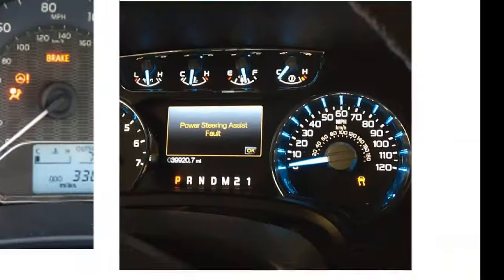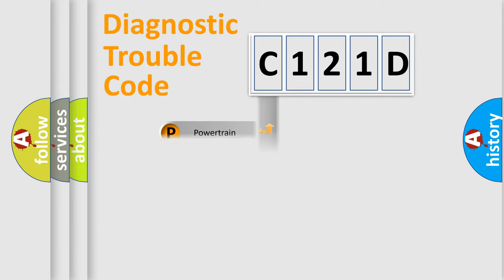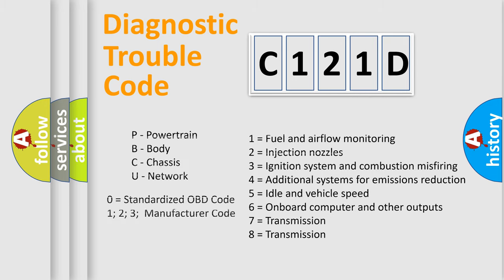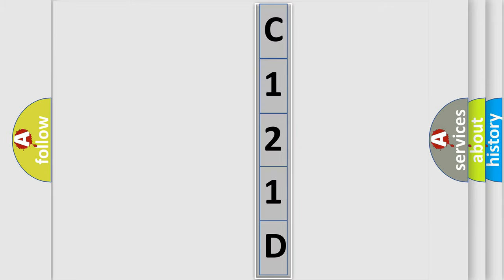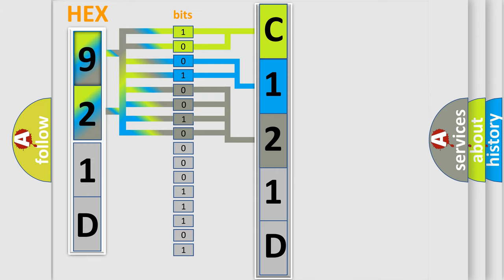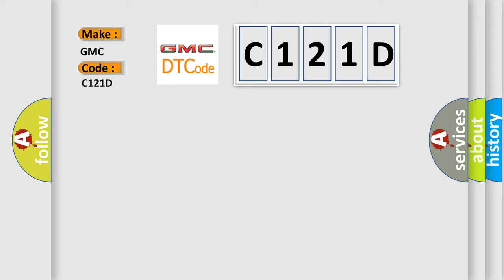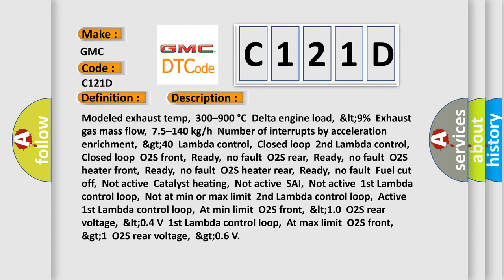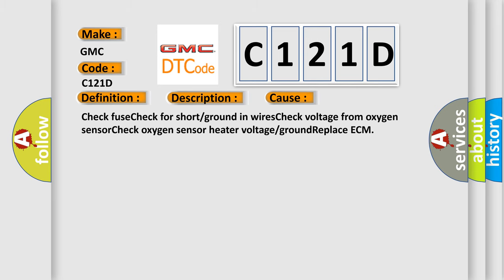DTC GMC C121D Short Explanation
Contents:
0:21 Basic DTC analysis according to OBD2 protocol standard.
1:48 Insight into programming
2:58 A diagnostically understandable description of the Diagnostic Trouble Code
3:05 Basic error definition

Make
GMC
Code
C121D
Definition
O2 Sensor Signal Stuck Rich Bank 2 Sensor 1
Description
Cause
Check fuseCheck for short or ground in wiresCheck voltage from oxygen sensorCheck oxygen sensor heater voltage or groundReplace ECM